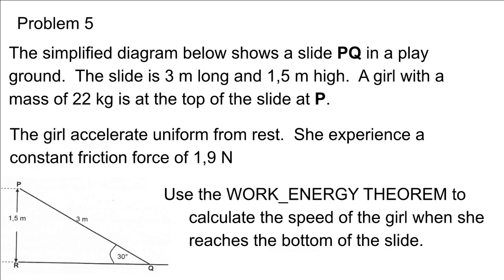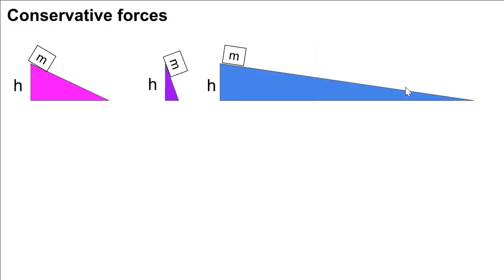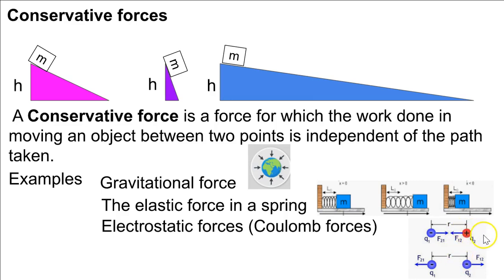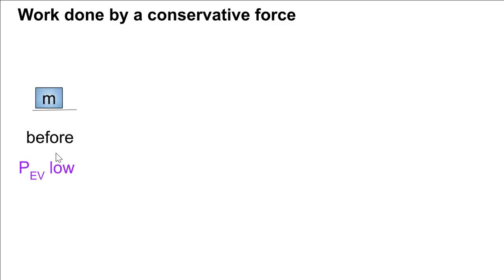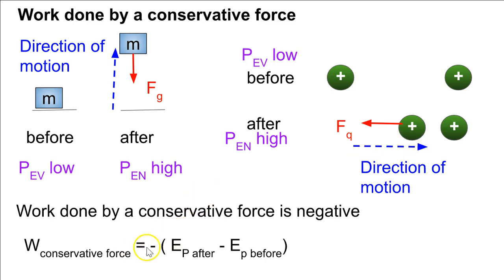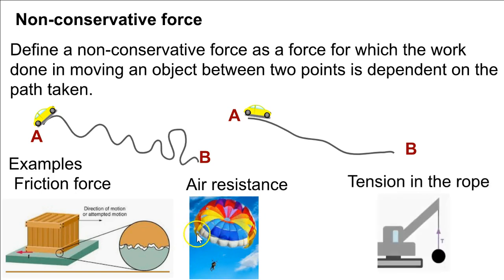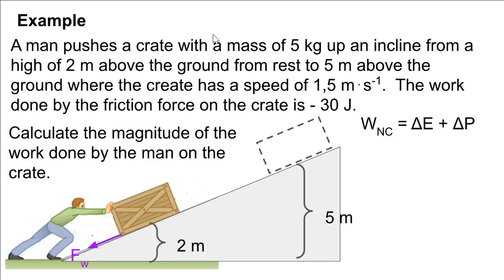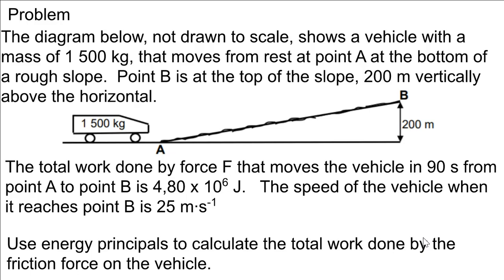Work Energy Theorem Lesson 6